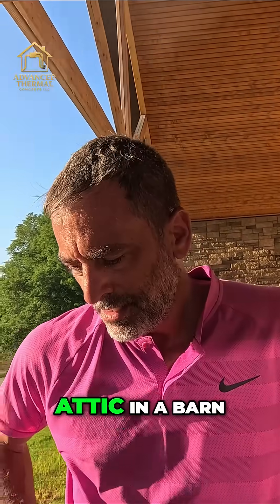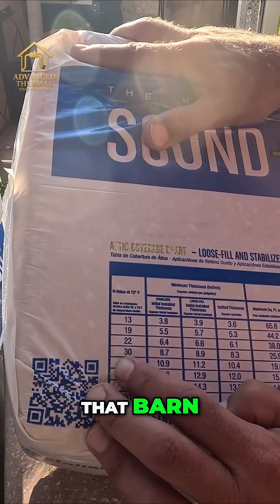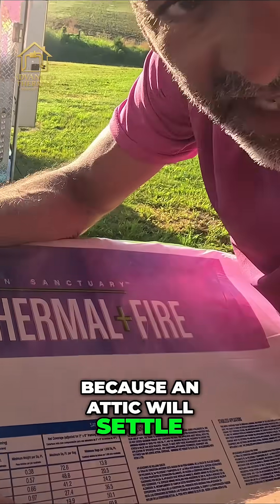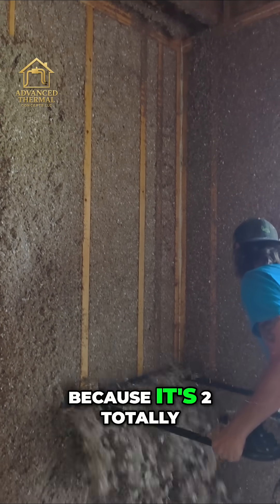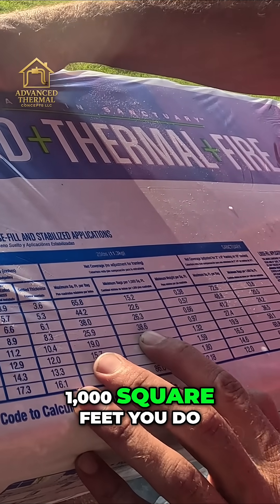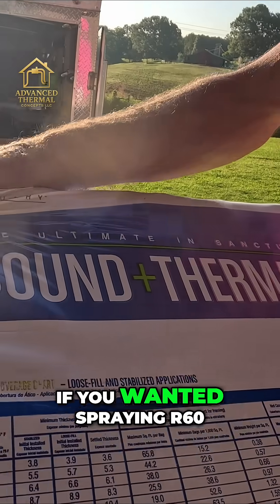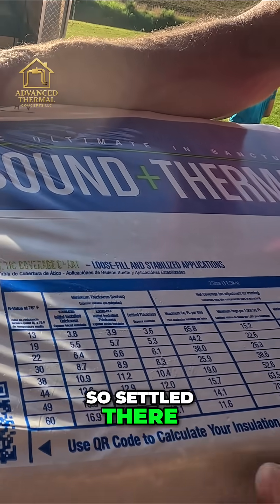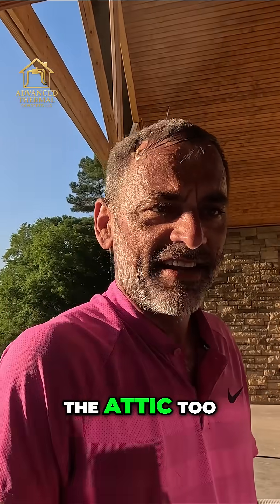How Many Bags of Greenfiber Cellulose for 1,200 Sq Ft? | Eric Explains Attic Insulation!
🎯 How Many Bags of Greenfiber Cellulose Do You Need for 1,200 Sq Ft? Eric Breaks It Down!

In this video, Eric from Advanced Thermal Concepts walks you through the exact formula for calculating how many bags of Greenfiber Cellulose Insulation you’ll need to properly insulate a 1,200 sq ft attic. Whether you’re a homeowner, contractor, or DIYer — this is the information you need to save energy and money.

✅ Learn how R-value, depth, and bag count work
✅ See why Greenfiber Cellulose is our go-to insulation
✅ Discover real-world pro tips from Eric & JR with 30+ years of experience

📞 Call Today!
Advanced Thermal Concepts
📍 West Kentucky